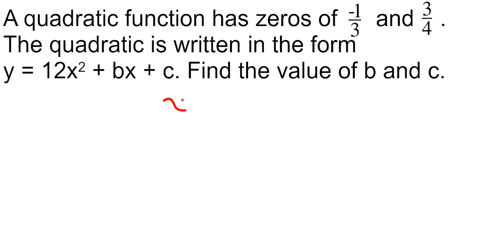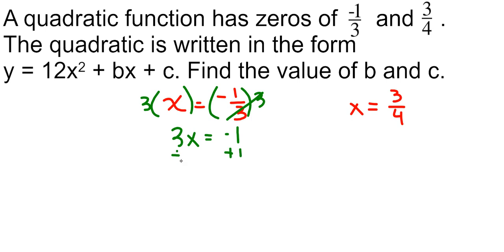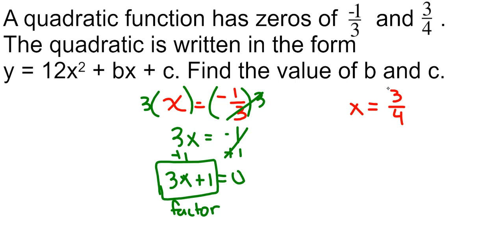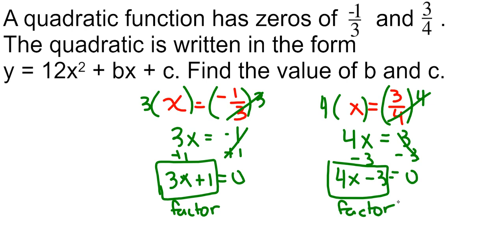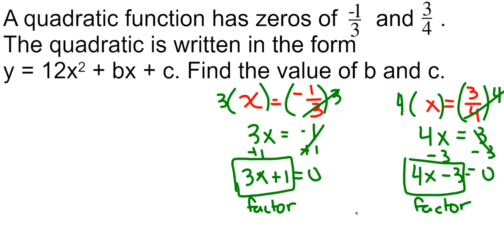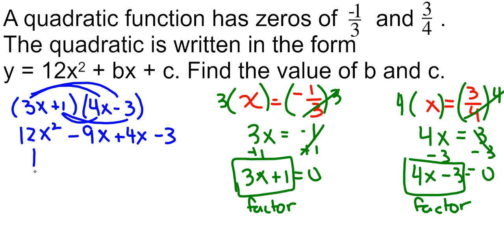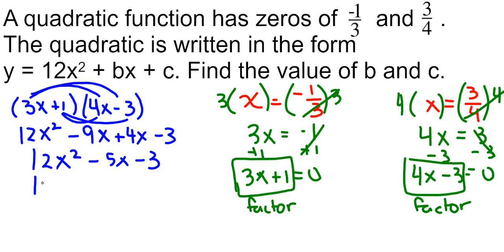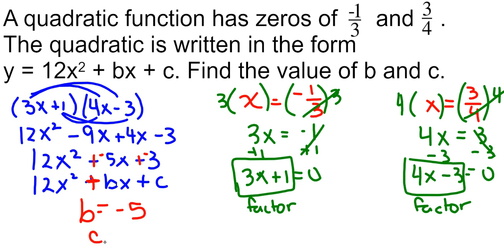How to find Quadratic given its roots